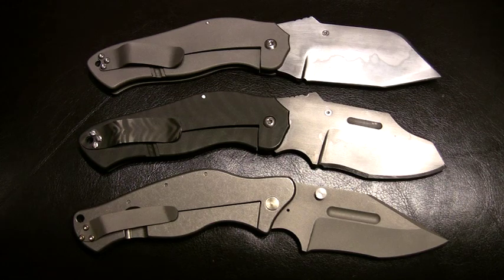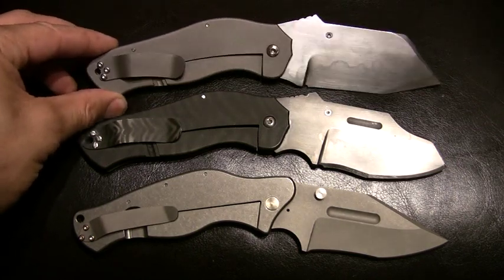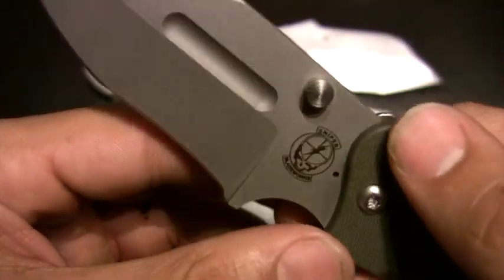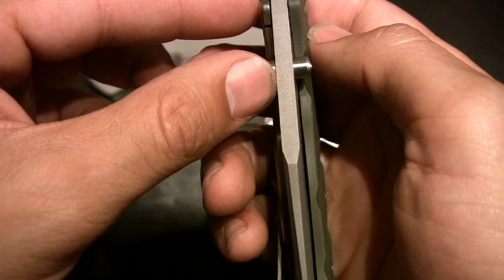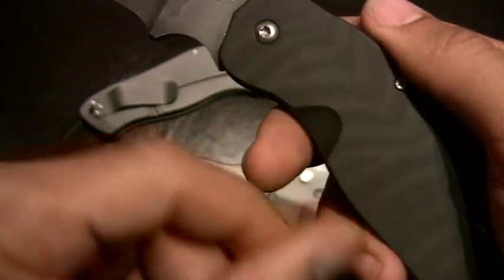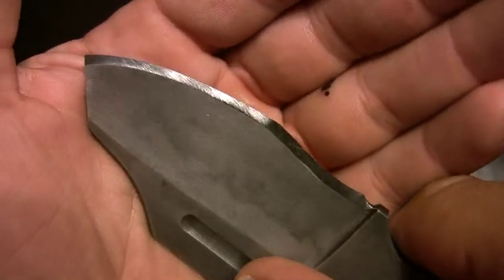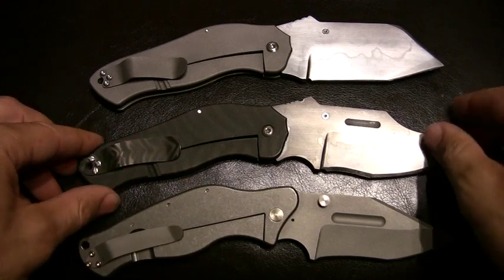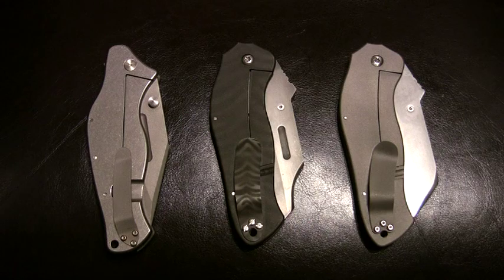Sniper Bladeworks Knives part 2...or is it part 3...???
Promised I'd talk about my other Sniper pieces a looong time ago, and never got around to it. Since then, I added another DH to the collection. On top of that, I've been getting a lot of pm's asking me how to get ahold of one of the Sniper Bladeworks pieces. Also, getting requests from some of my subs requesting some mo' knife vids. Figured I'd oblige both requests and just knock everything out in one shot.
That being said, this vid is a bit of a recap, a quick review of the new one, as well as an over-all look at the the two main models SBW is working with: the LPC and the DH.
There are multiple variations of these two main models, including mini models, a nice variety of blade profiles, textures & treatments, handle materials, etc.
It's no secret in regards to getting ahold of one of these amazing, hard use, custom knives. and the guys will take care of you asap.
Most of the Sniper crew are ex-LE (SWAT, Sheriffs, etc) so trust and believe that plenty of real-world experience and application goes into the design, construction and intention of use of these handmade, custom products.